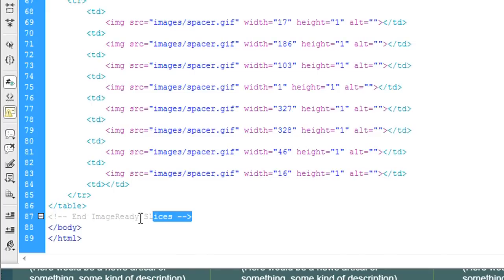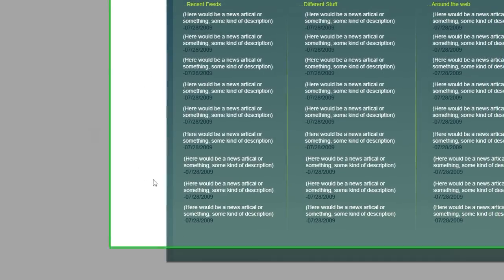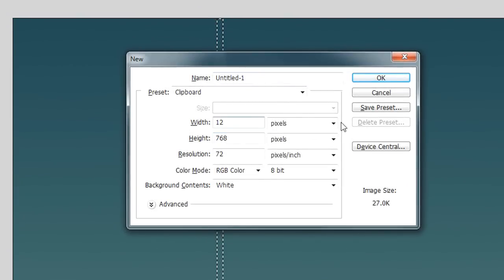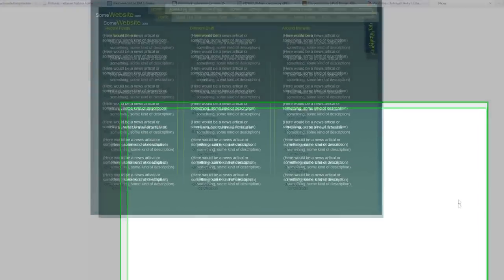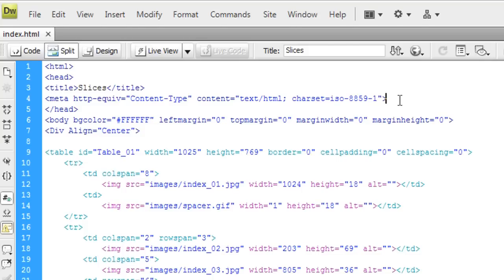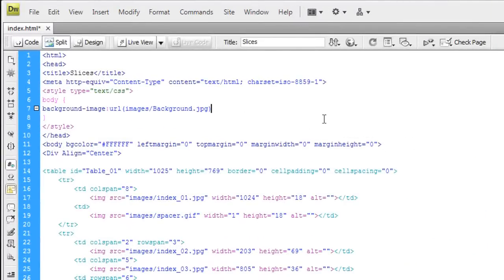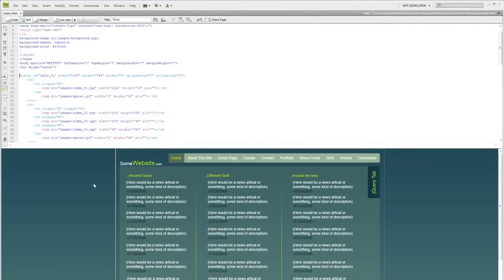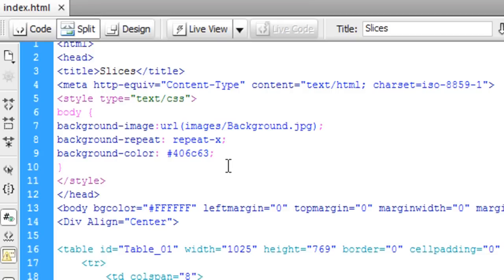Photoshop Slices and Dreamweaver Tutorial - Part 2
Part 2 - yup! This is a lesson on taking your design in Photoshop and getting it over to Dreamweaver the proper way. I even through in a technique
for getting a fast-loading and repeated background using CSS.

HURRAH!